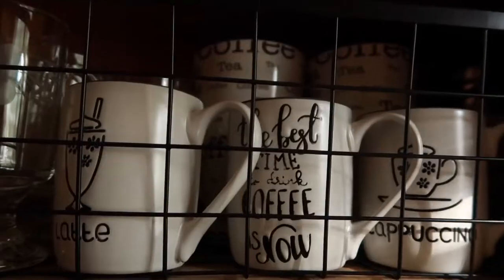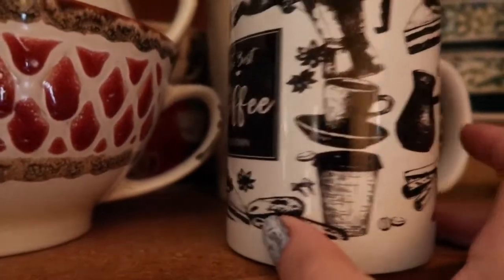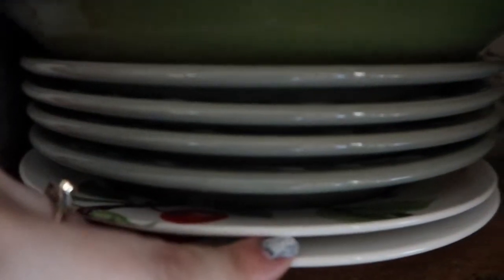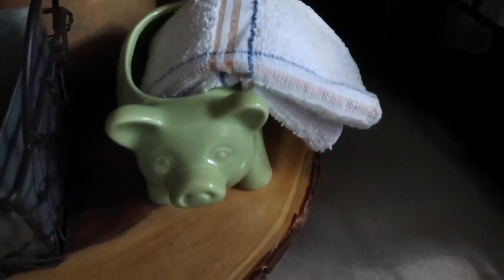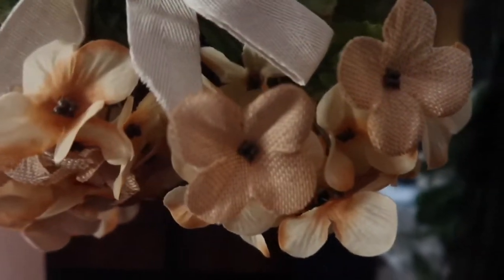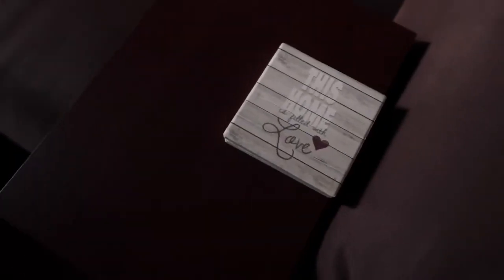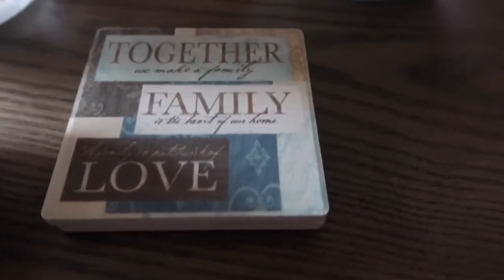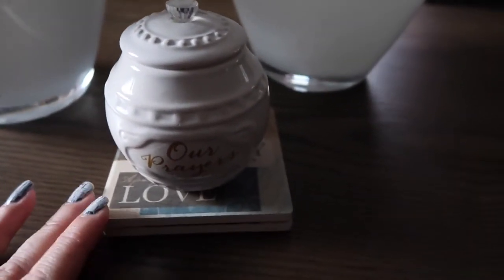🏠 DOLLAR TREE FARMHOUSE DECOR HAUL TOUR STYLE | LTLYL HOME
I really enjoy bringing home my Dollar Tree treasures and making them part of my home and life. Sometimes I’m too excited to wait to do a haul or I’m just plain out of time for a haul. Putting this Dollar Tree Haul Tour together allows me to still share what I’ve picked up and also share how I’m using these treasured items. I’d love your feedback on this type of Dollar Tree Haul. Xo!

Get 1000 free Drop points on me! Use my code gn2nu to start earning cash rewards.